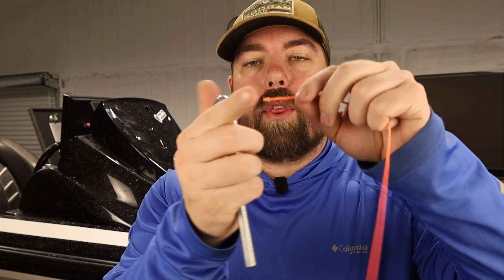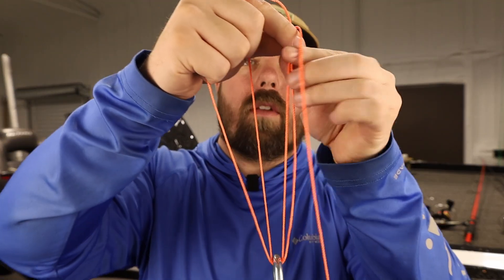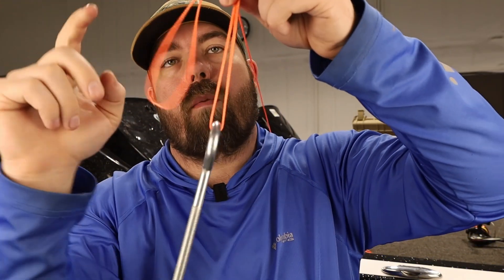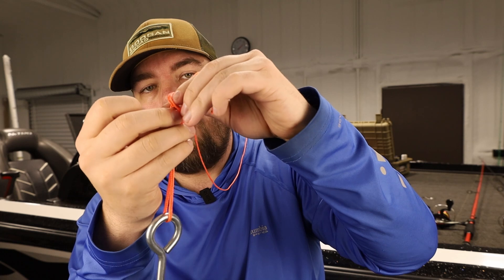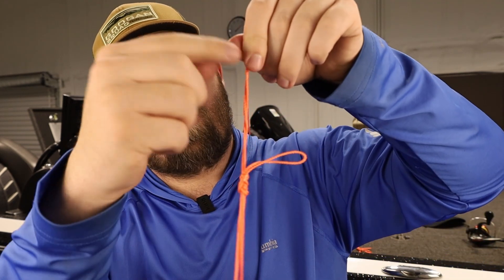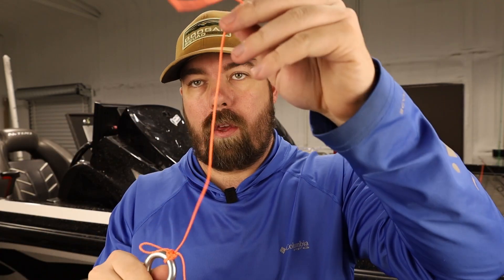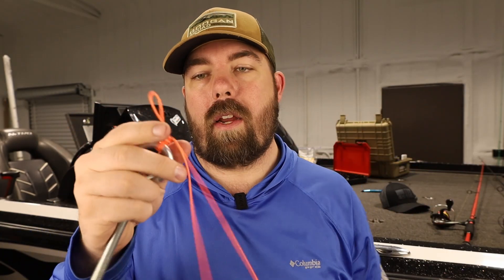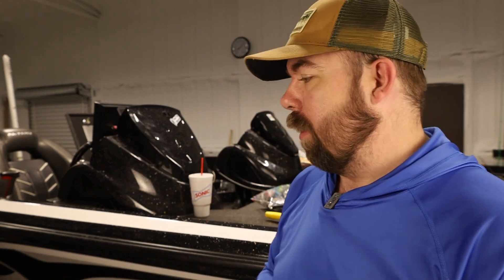How Can You Tie the Strongest Knot? | A new CHAMPION?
In this video, we'll show you how to tie the strong double pitzen knot. This knot is known for being one of the strongest fishing knots, and is perfect for securing lines to lures or hooks.

Tying a knot is essential for anyone who wants to enjoy a good fishing trip. In this video, I'll show you how to tie the double pitzen knot and give you some tips on how to make the most out of your fishing trips. If you're looking for a new fishing knot that can secure your lines, look no further!

Equipment I use:
Bow Fish Finder 1: Humminbird Solix 12 MSI+ G3
Bow Fish Finder 2: Garmin GPSMAP 1222 with Livescope
Trolling Motor: Minn Kota Ultrex 36V 112lb thrust with iPilot Link
Console Fish Finder: Humminbird Solix 15 G2